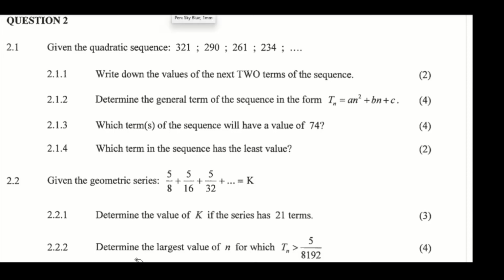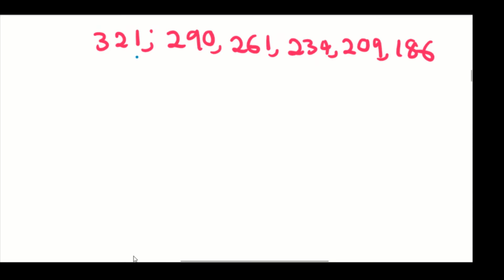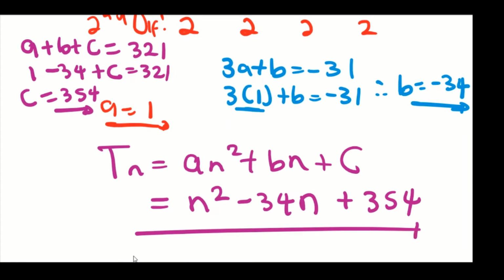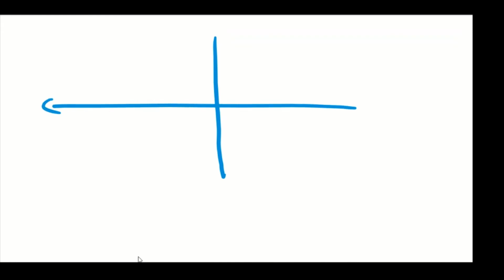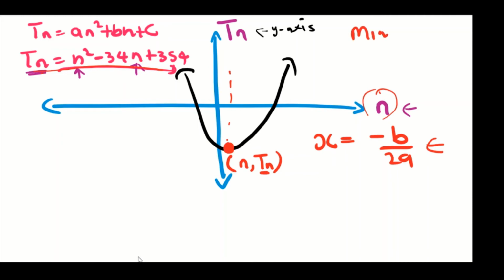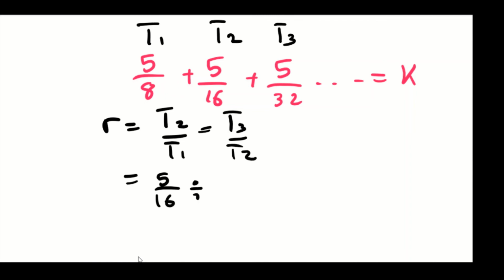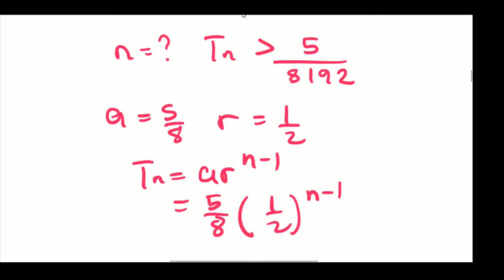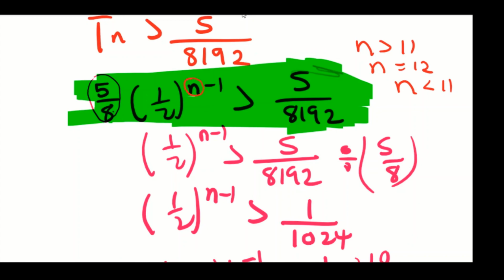Quadratic and Geometric Series |Grade 12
Finding the general term of the Quadratic Sequence and solving the Geometric Series problem.